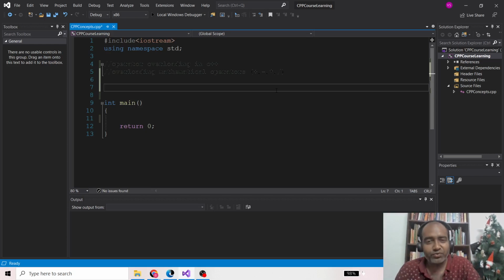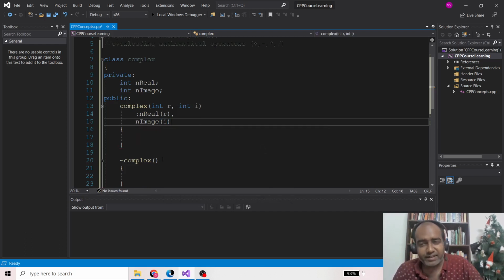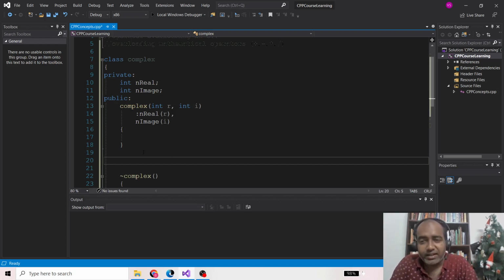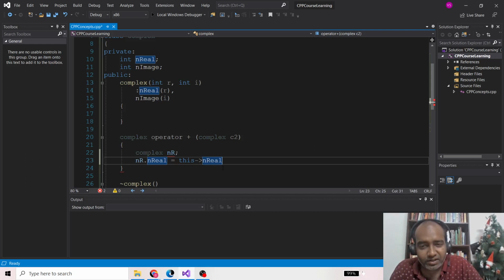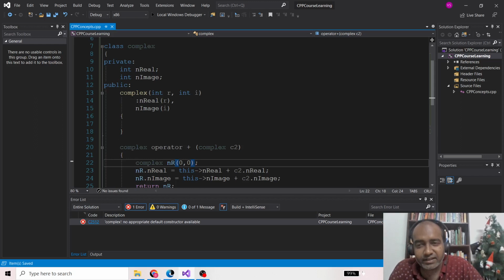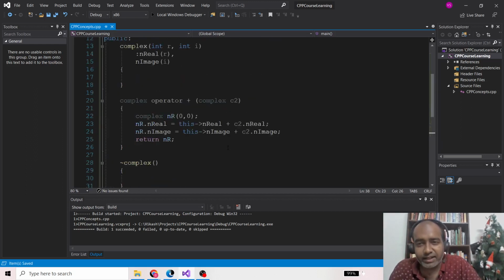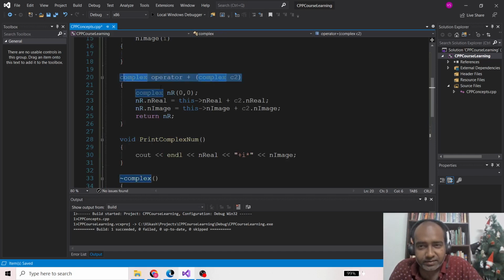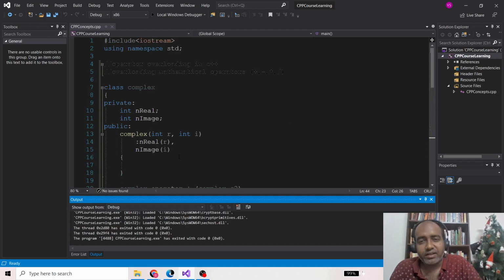Operator Overloading Example C++ || By Vikash Shakya